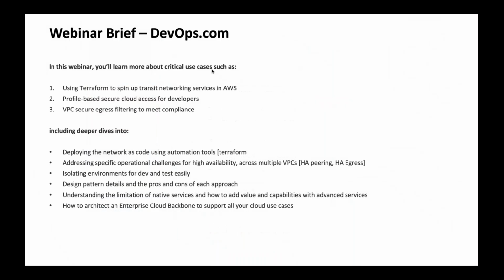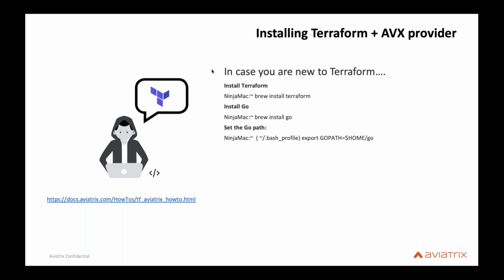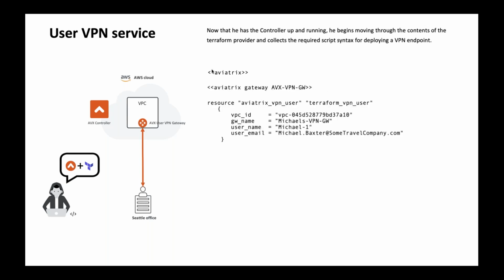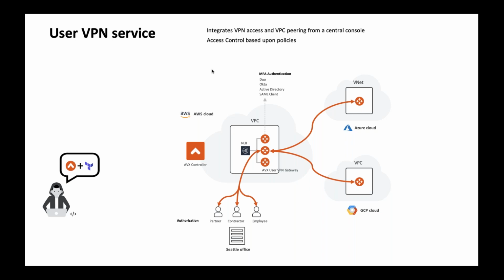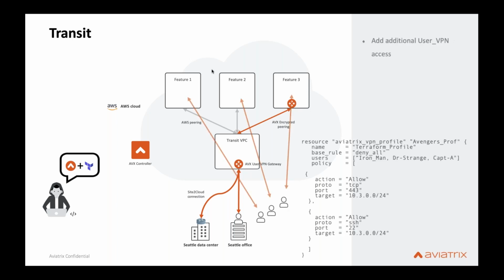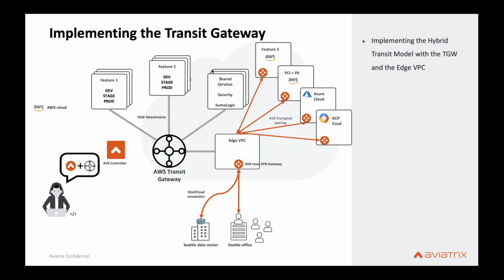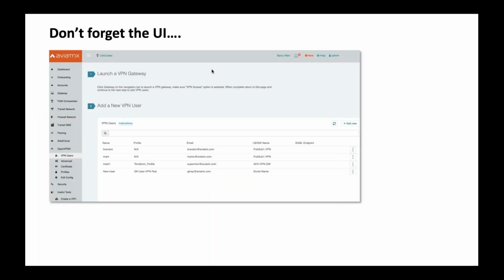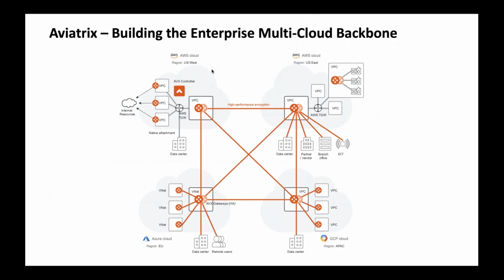Understanding the New Enterprise Cloud Backbone for DevOps Engineers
IT infrastructure and apps are moving en masse to public clouds – AWS, Azure, Google – understanding leveraging infrastructure as code to provision the network services, connectivity and security to maximize simplicity, security and performance is critical to DevOps success in building and managing the new Enterprise Multi-Cloud Backbone.

In this webinar, you’ll learn more about critical use cases such as (1) Using Terraform to spin up transit networking services in AWS, (2) profile-based secure cloud access for developers, and (3) VPC secure egress filtering to meet compliance, including deeper dives into:

Deploying the network as code using automation tools
Addressing specific operational challenges for high availability, across multiple VPCs
Isolating environments for dev and test easily
Design pattern details and the pros and cons of each approach
Understanding the limitation of native services and how to add value and capabilities with advanced services
How to architect an Enterprise Multi-Cloud Backbone to support all your cloud use case